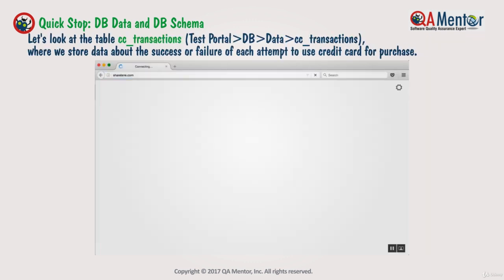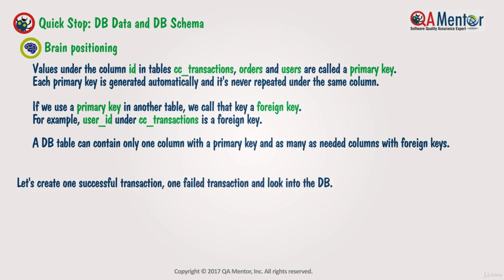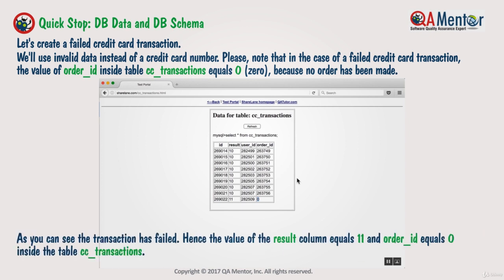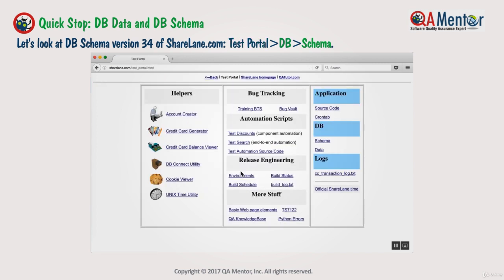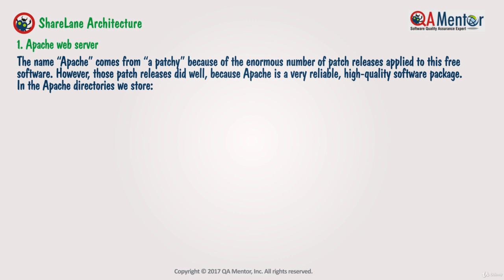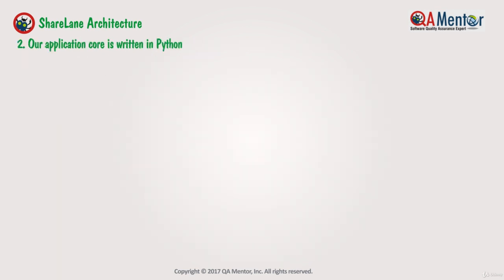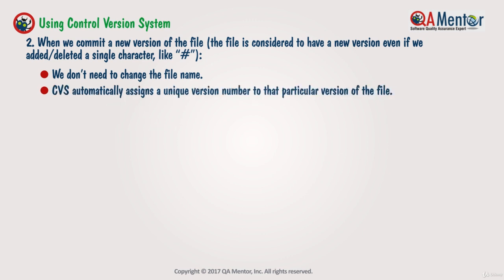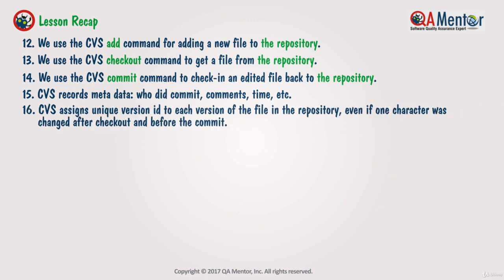LESSON 17 - Release Part 2